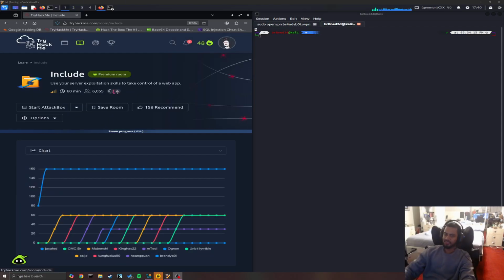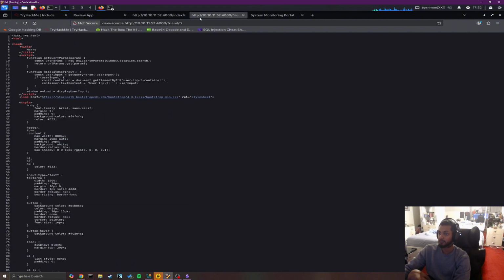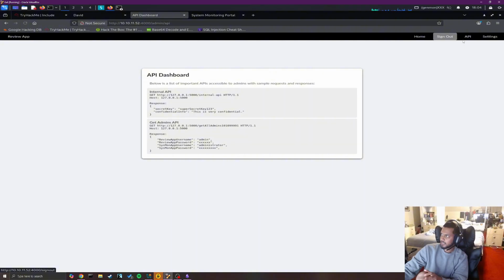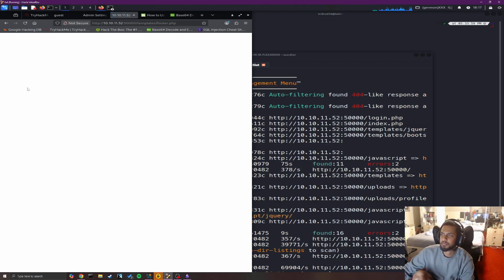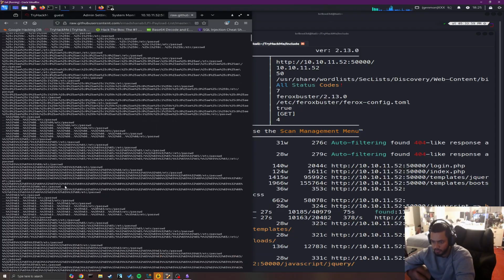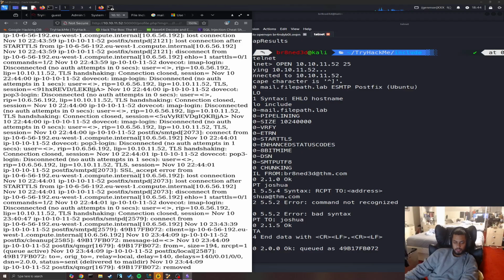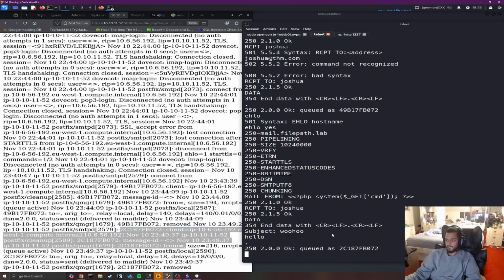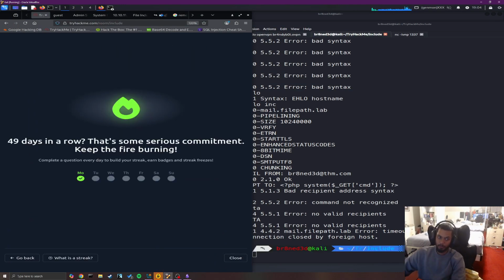Zero to Pro Ethical Hacker: Day 49 (Include.. LOG POISONING)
So, today we get a lil SSRF that leads into LFI then Log Poisoning which leads to RCE. LOL! Nah, join me for a fun one,